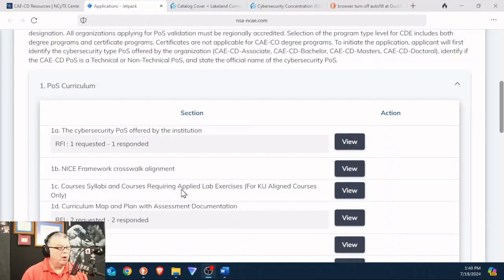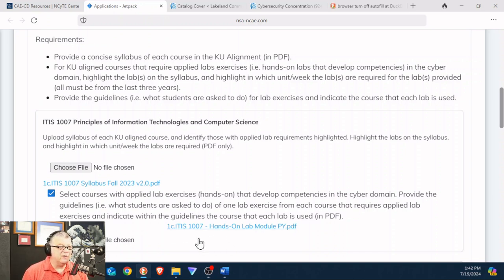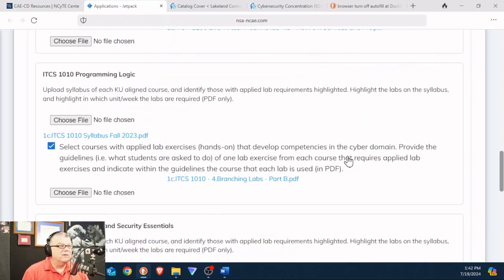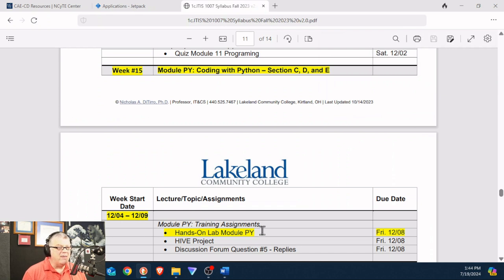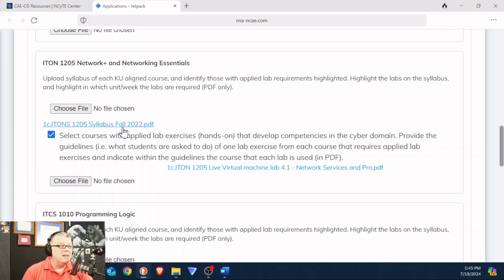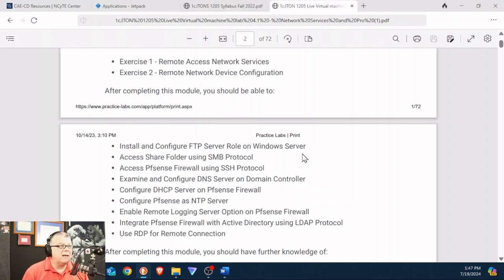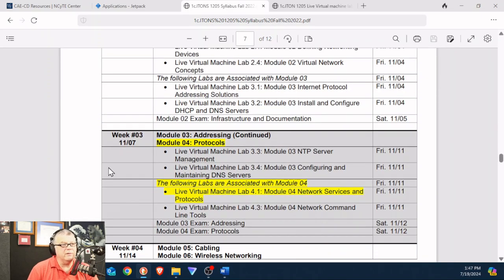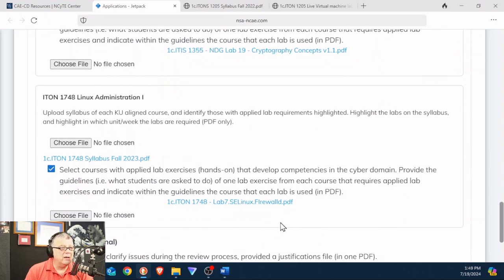CAE PoS - 1c.Courses Syllabi and Labs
Hello CAE Community. If you have any suggestions to improve this video or any of my videos, please post in the comments. I will do my best to improve the content. Your opinion matters.

The applicant will provide syllabi of all courses in the KU Alignment (See section 1e below) and identify those that require applied labs exercises (hands-on) that develop competencies in the cyber domain, provide lab exercises guidelines and highlight lab requirements in the syllabus. A typical course syllabus includes the official name and number of the course, the term it is offered, who teaches the course, the textbook(s) assigned, relevant course information (course descriptions, course learning outcomes, etc.), supplemental material (if applicable), course topic coverage outline and/or a weekly/module schedule to indicate list of lectures, topics/reading, assignments, labs assigned, course grade components, and grading scale/system.
Requirements (All needed):

1. Provide a concise syllabus of each course in the KU Alignment (all must be from the last three years) (in PDF).
2. For KU aligned courses that require applied labs exercises (i.e. hands-on labs that develop competencies) in the cyber domain, highlight the lab(s) on the syllabus, and highlight in which unit/week the lab(s) are required for the lab(s) provided (all must be from the last three years).
3. Provide the guidelines (i.e. what students are asked to do) of one lab exercise from each course that requires applied lab exercises and indicate within the guidelines the course that each lab is used (all must be from the last three years) (in PDF).

 071924F01